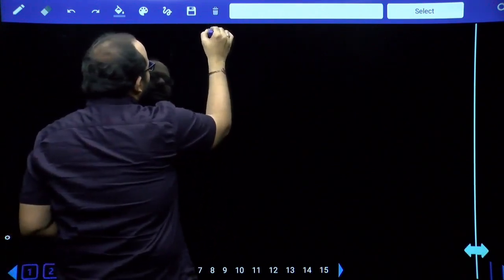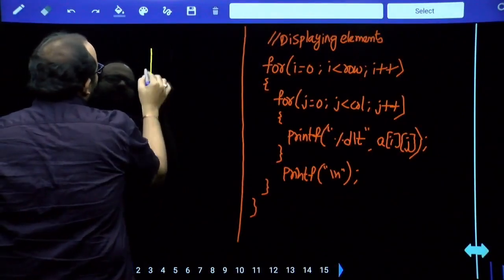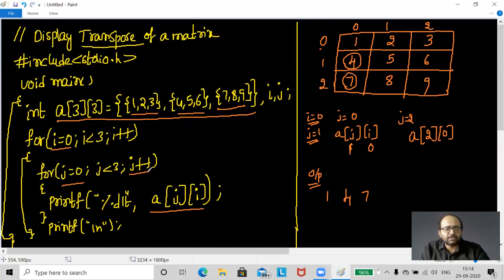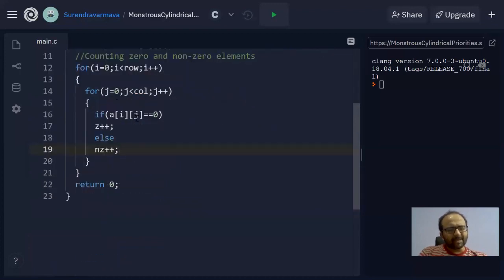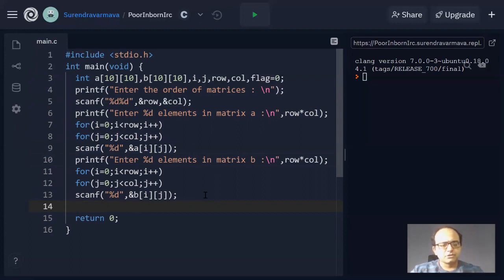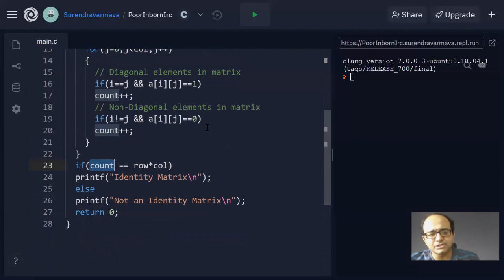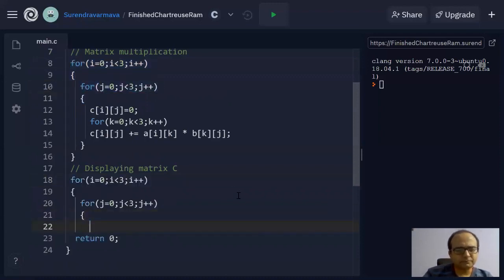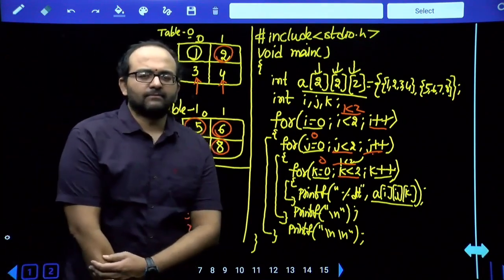2 TWO DIMENSIONAL ARRAYS